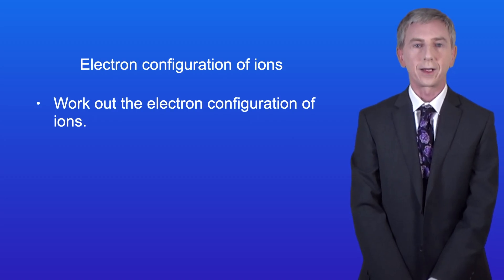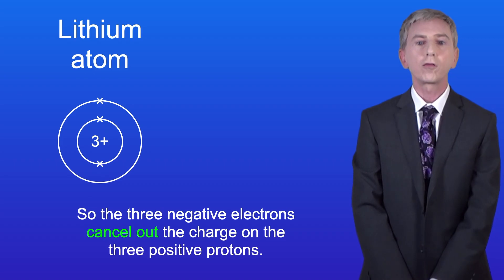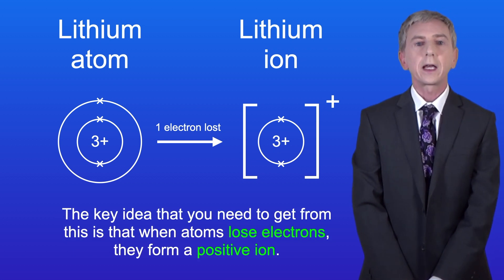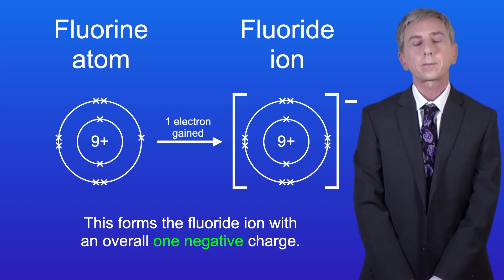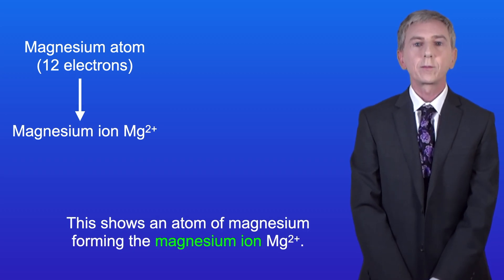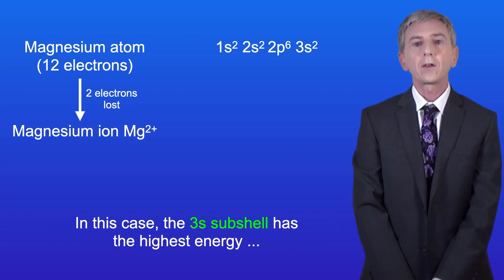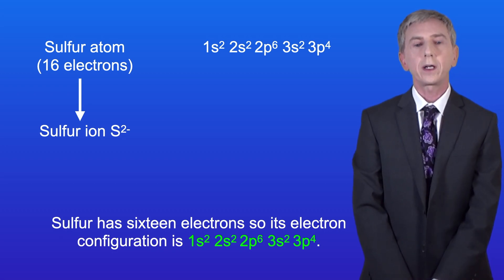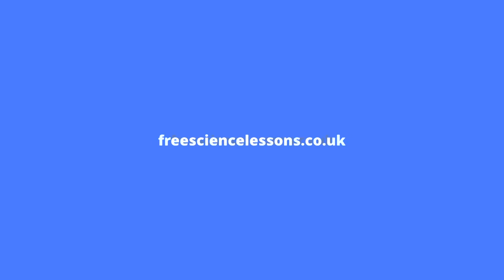A Level Chemistry Revision "Electron Configuration of Ions"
In this video, I show you how to work out the electron configuration of ions. We start by looking over what is meant by an ion and then explore why atoms can become positive or negative ions. We then look at how to work out the electron configuration of ions. In the next video, we look at ions of elements in the d-block.